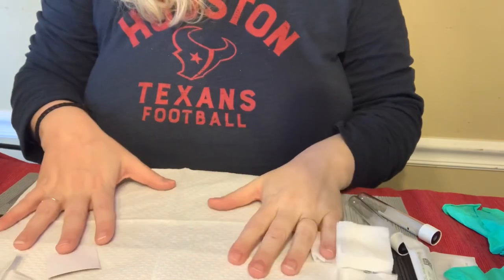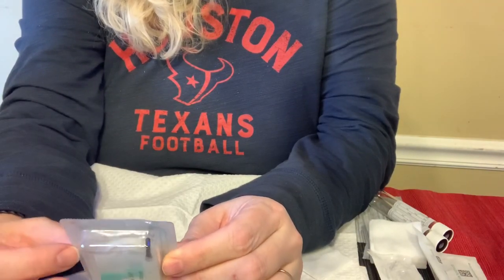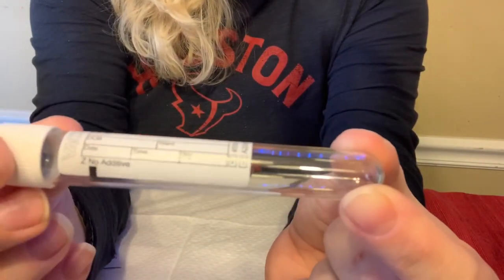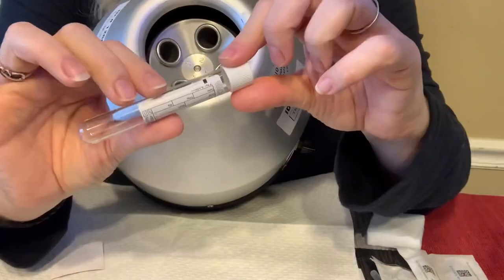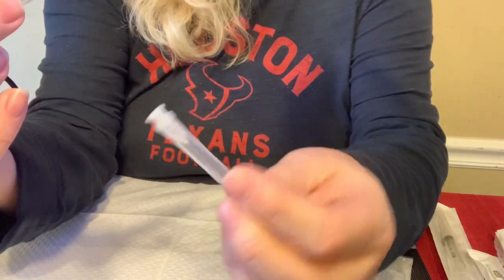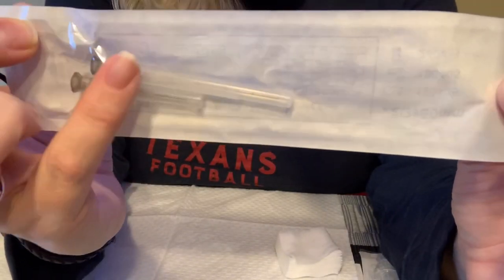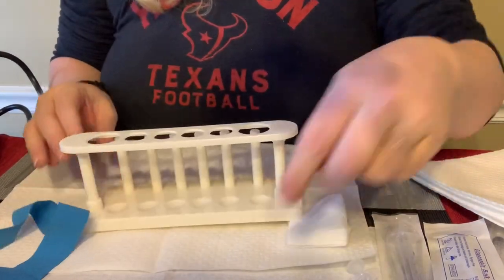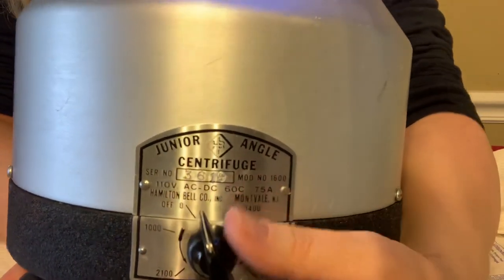How I Make PRF (Platelet Rich Fibrin) at Home - Part 1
I will not be answering questions that constitute medical advice or naming sources for supplies.